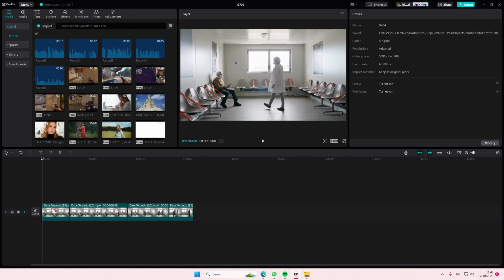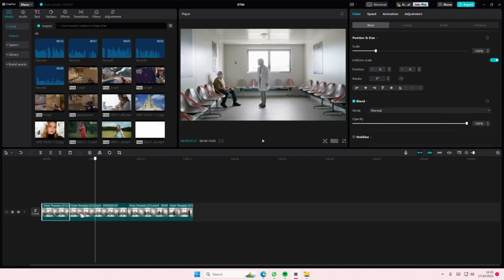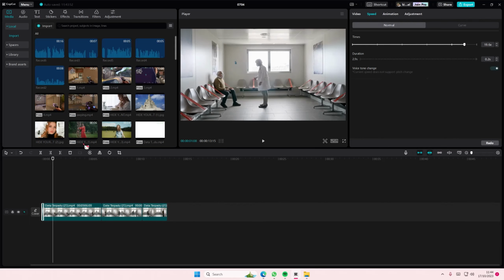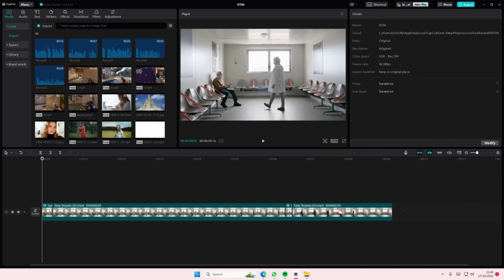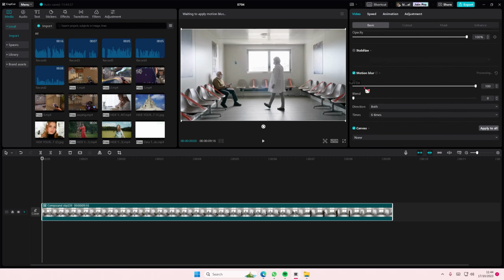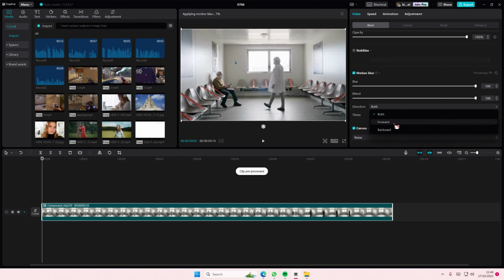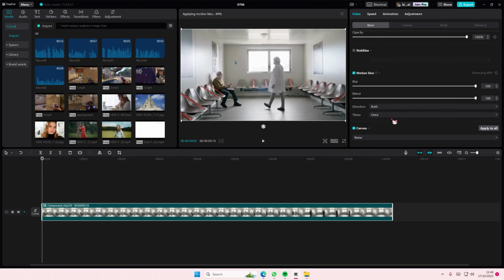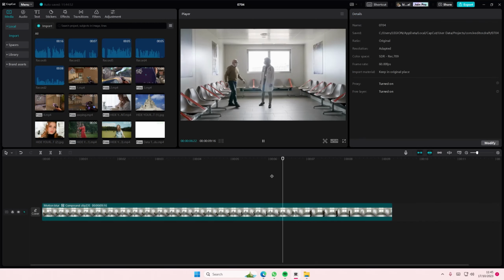NEW Video Edit Tutorial! How You Can Create This Speedy Walk / Dash Video Effect On CapCut PC?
Want to create this speedy walk video effect on CapCut PC? Here's how you can do that.